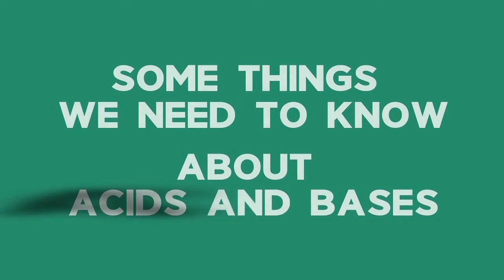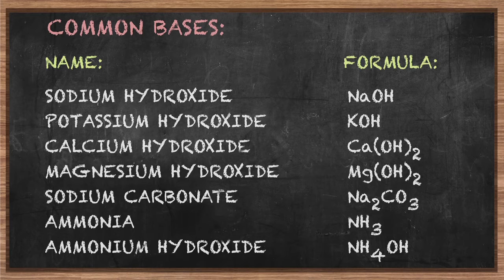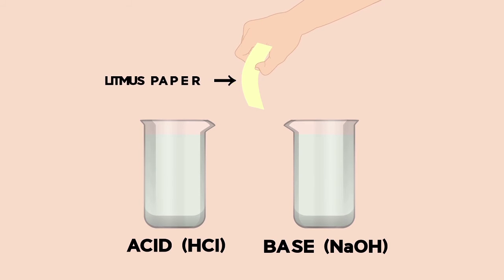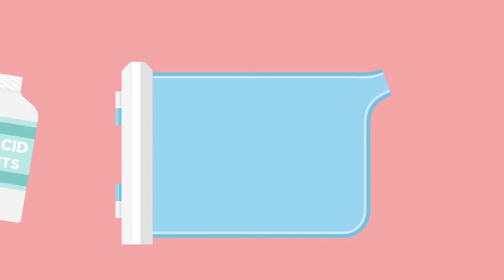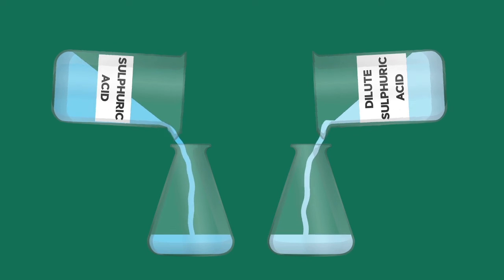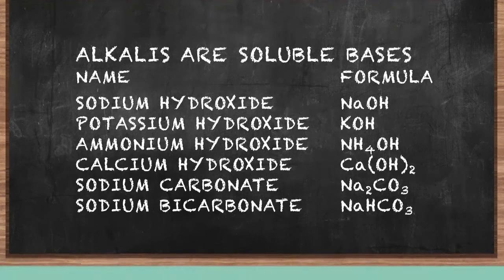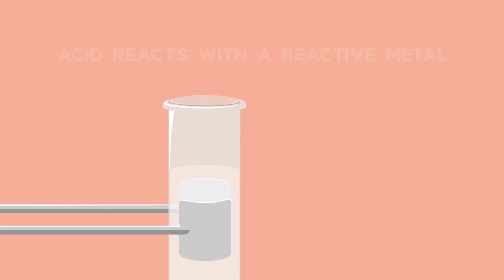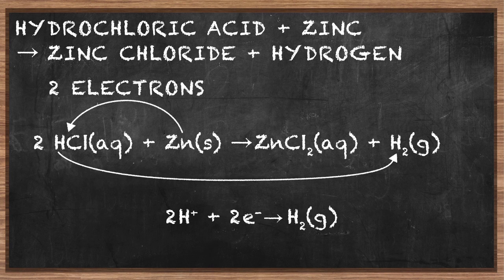Back2Basics: Acids and Bases: Revision